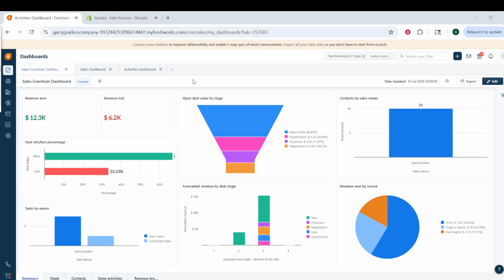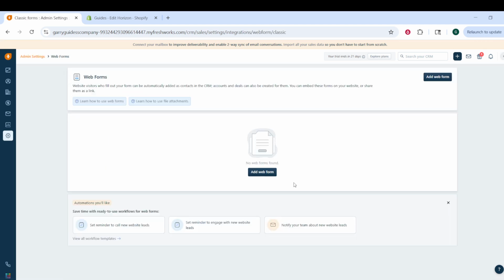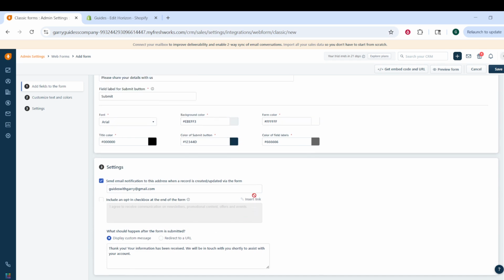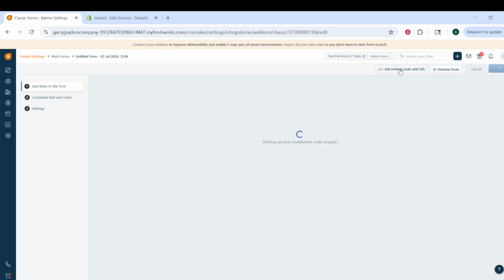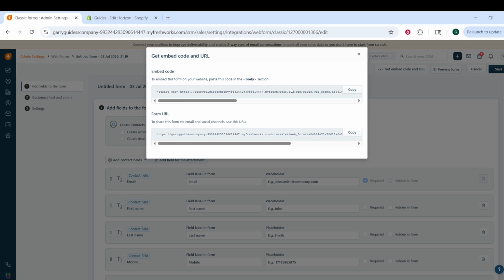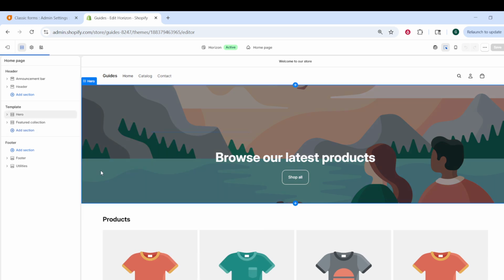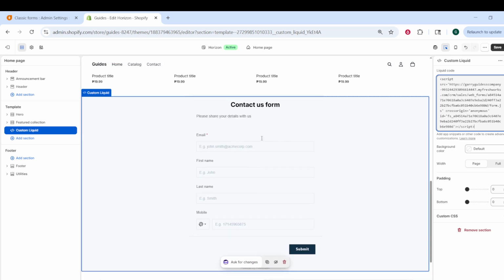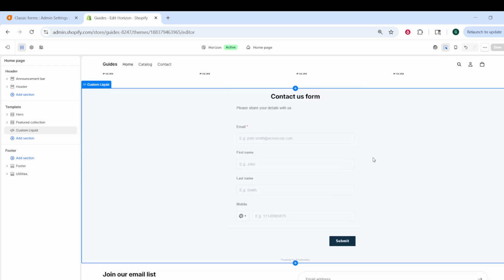How To Add Form In Shopify Using Freshsales [2026 Guide]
How to Add Form in Shopify Using Freshsales [Updated 2026]

Learn how to add form in Shopify using Freshsales so you can capture leads faster. In this step-by-step tutorial, we’ll show how Freshsales forms work with your Shopify store, from setup to embedding. If you search how to add Shopify contact form, Freshsales lead form, or embed a form in Shopify, this will match what you need.